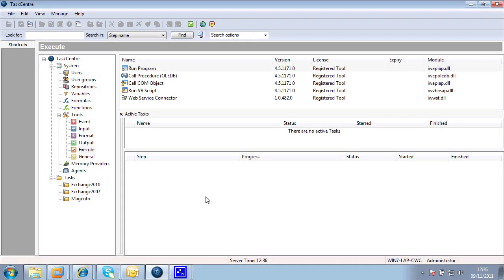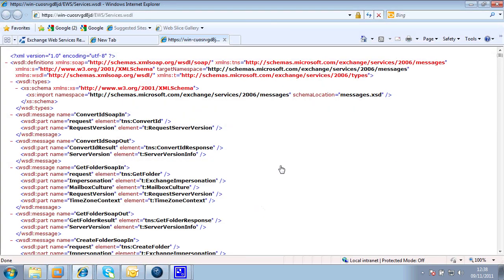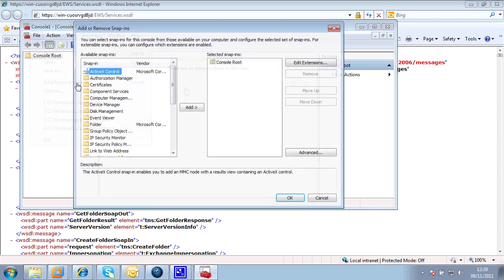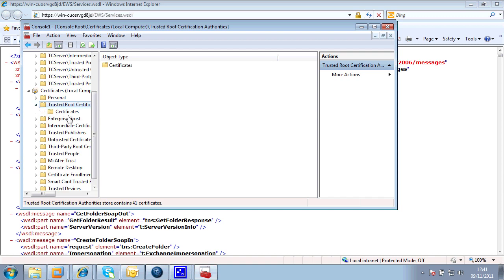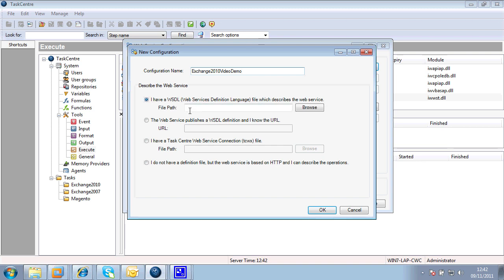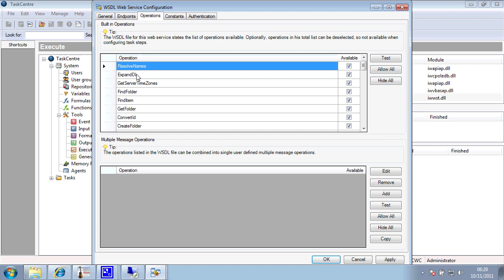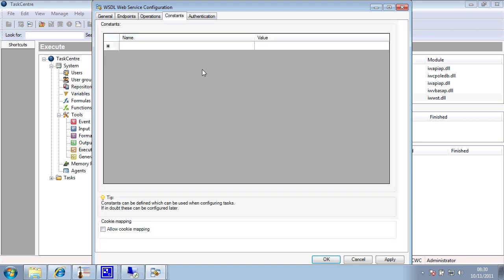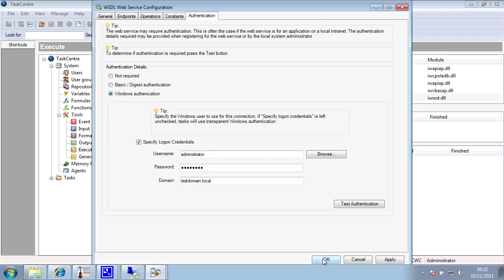How to: Web Service Exchange Integration - Set up a web service connection to Exchange 2010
*** Note: TaskCentre (BPA Platform) now offers an enhanced way of connecting to Microsoft Exchange. For further details please see the following article

Learn how to set up a TaskCentre web service connection to Microsoft Exchange 2010.

This enables you to create items in your MS Exchange server which can be viewed by users in their client software (Outlook or similar), and these may be such things as calendar appointments, tasks, or contacts.

These new items can be automatically created as a result of activity in your main business system, based on the events of your choosing.  This integration can be with almost any business application, ERP, CRM, Accounting, specialist applications and many others.  All of the leading global product vendors are included such as SAP, Oracle, Microsoft, Sage, together with Access, Exact and many other niche players.

00:00 Web Service Exchange Integration Overview
00:51 Prerequisites
01:23 Background SOAP and WSDL
02:16 Registering Certificates
04:38 Create connector  in TaskCentre/BPA Platform
07:04 Operations
07:29 End points
8:34 Constants
9:23 Authentication

Please note: Orbis Software is now Codeless Platforms and TaskCentre is BPA Platform